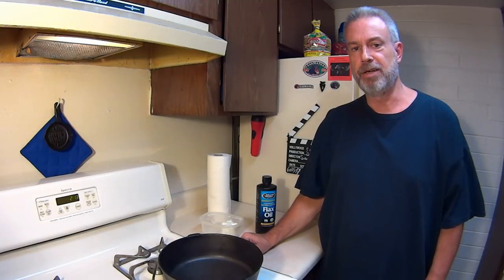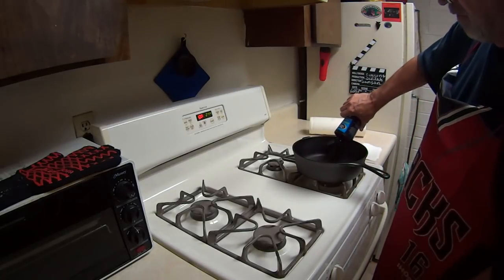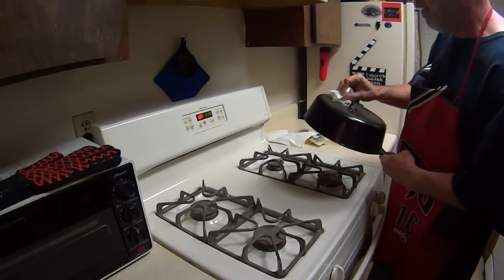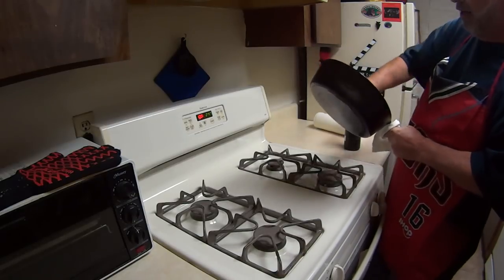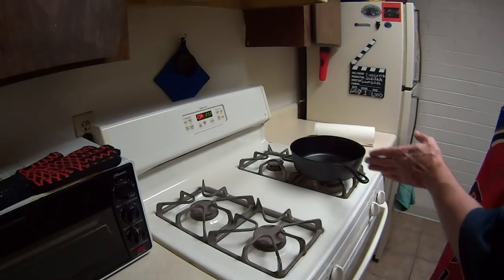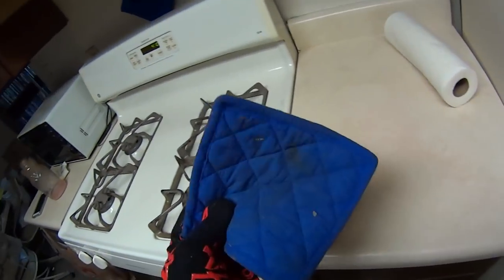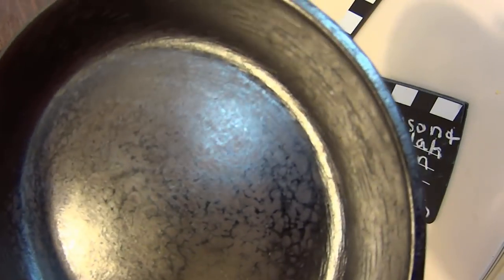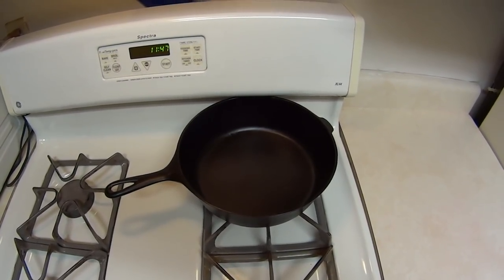How To Season A Cast Iron Skillet (Wagner)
How to season a cast iron skillet is today's cast iron cooking video. Today's how to season a cast iron skillet video, will be with an antique Wagner deep fryer. Grab some organic cold pressed flaxseed oil (for pro's) or lard, and some lint free paper towels or shop towels before attempting this procedure. Happy cast iron Wednesday!

Welcome to Cast Iron Cooking! I also do cast iron skillet seasoning, and cast iron skillet maintenance. On my cast iron cooking channel I keep it real, and I teach easy to cook recipes with food you already have at home. Please subscribe if this sounds like what you are looking for, and you like my videos.Let's spread cast iron fever and share my videos on social media like Facebook,, and get away from Teflon coated cookware. Cast iron cookware is Americana, let's preserve our American heritage! I have skillets over 100 yrs old, just imagine the stories they could tell if they could talk!

Big big thanks to my dear friend Jessa for creating this brilliant intro for me! Here is her Fiverr link so you can get premium editing done for your channel or website.

Amazon Page!